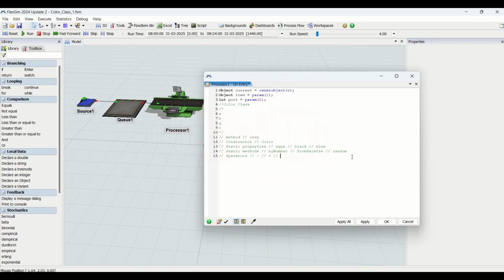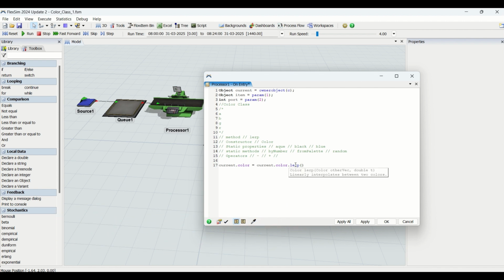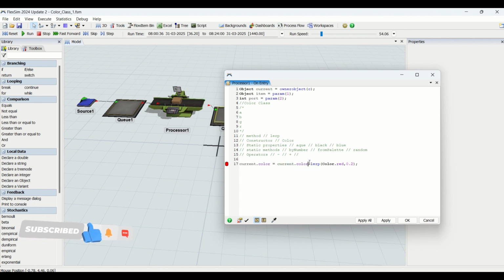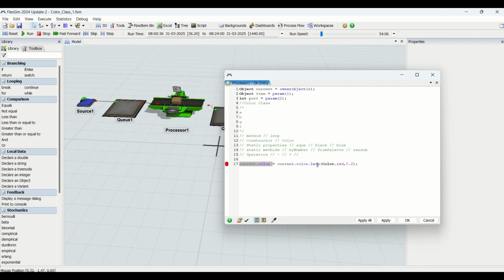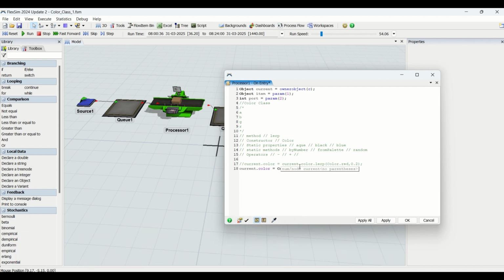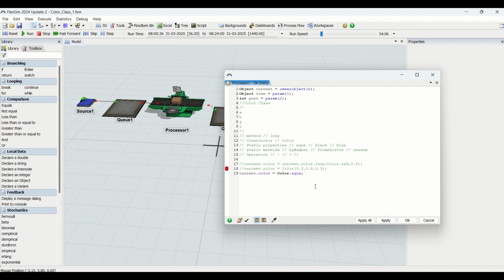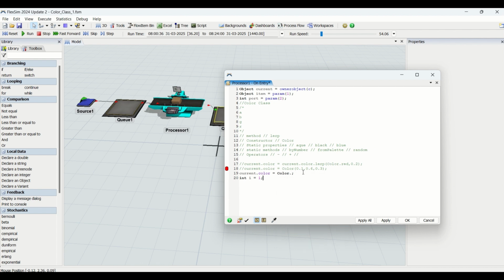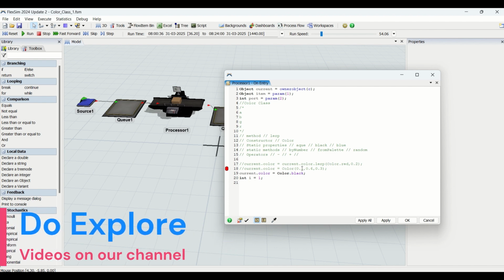Learn How To Code In Flexsim | Flexsim Tutorial | How To Do Flexsim Coding | Color Coding | Part 2